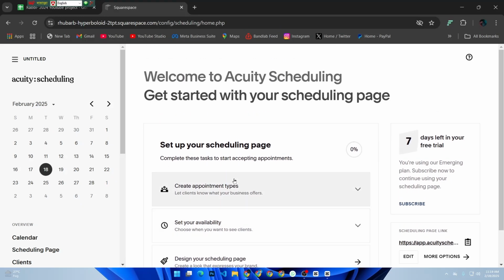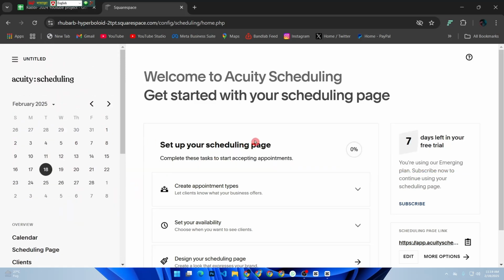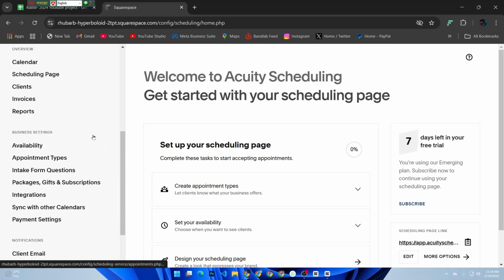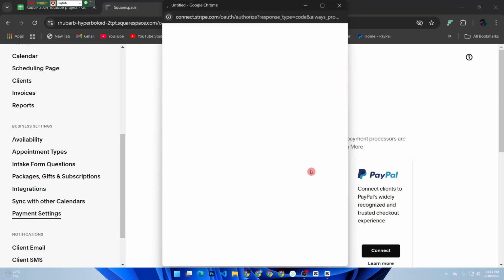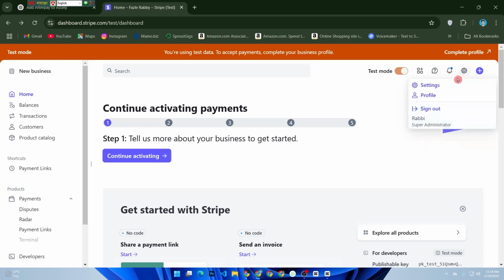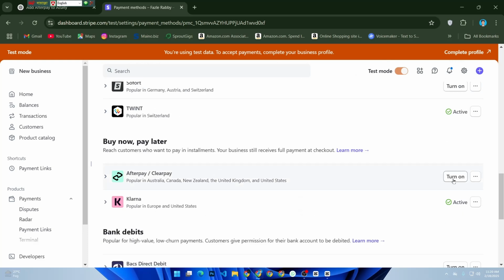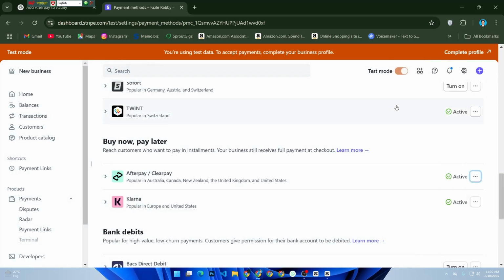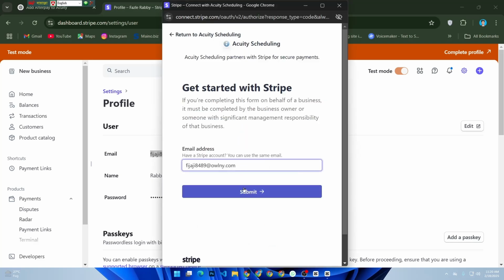HOW TO ADD AFTERPAY TO ACUITY SCHEDULING -2025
In this video, we'll guide you through the simple steps to add Afterpay to your Acuity Scheduling account. Learn how to integrate this payment method, enabling your clients to pay in installments and improve your business's payment flexibility.